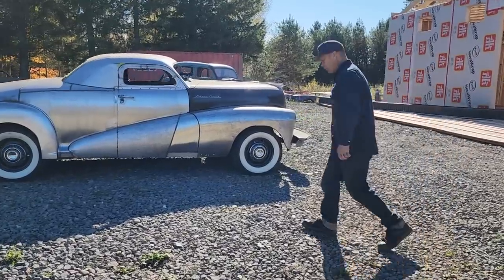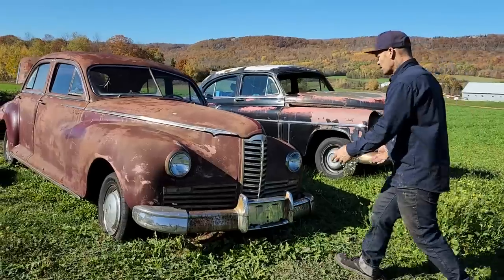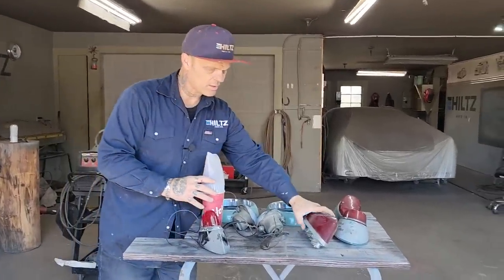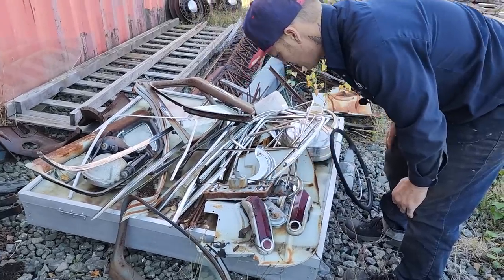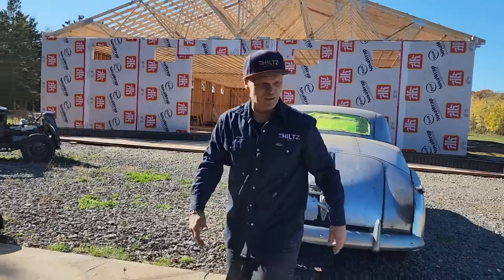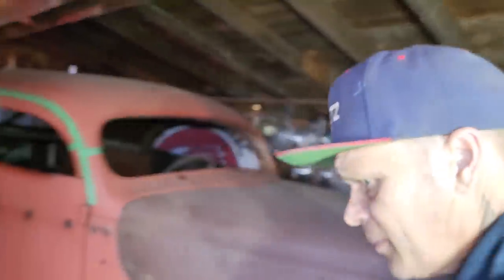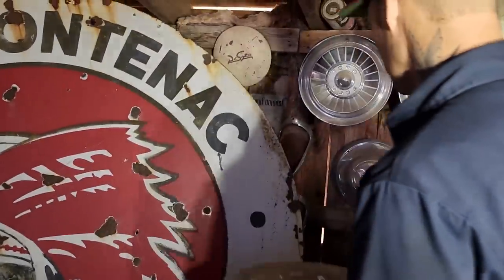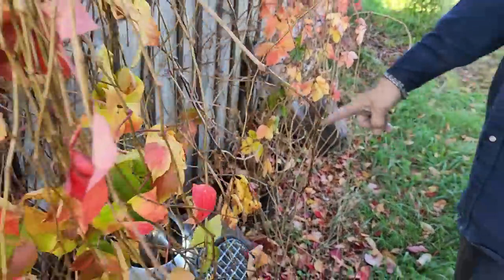The next custom fabrication... headlights, taillights, grill, hubcaps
The 1948 Pontiac is looking really good... now it's time to move on to the headlights, taillights, grill, hubcaps, etc. We're undecided on each so we're going on a hunt around our junkyard to pick out some options. Feel free to help us decide in the comments 🛠

MAILING ADDRESS:
Hiltz Auto Co.
RR3
Canning, NS
B0P 1H0